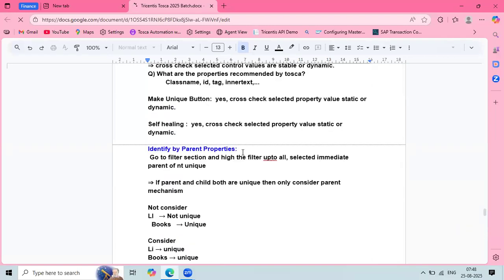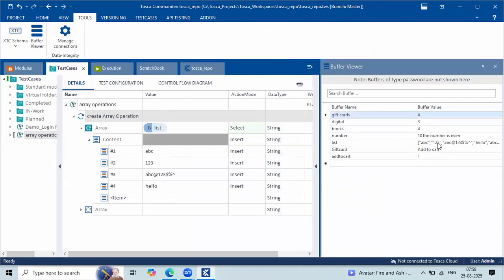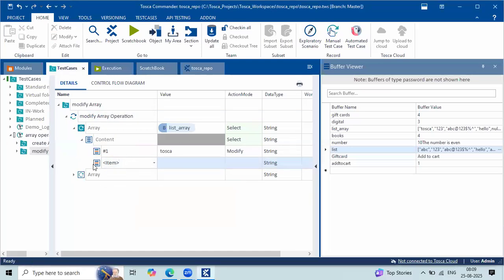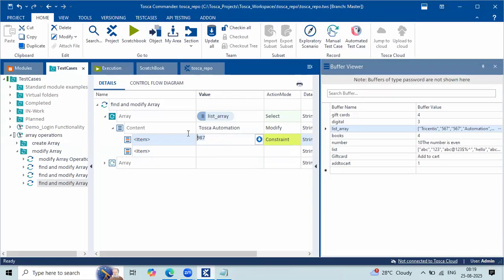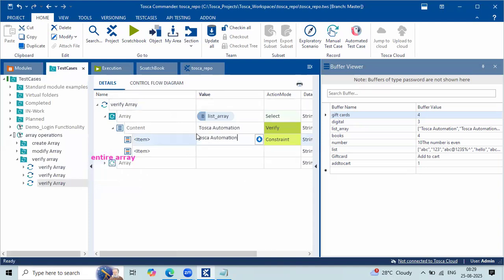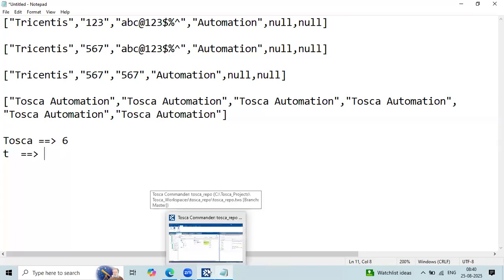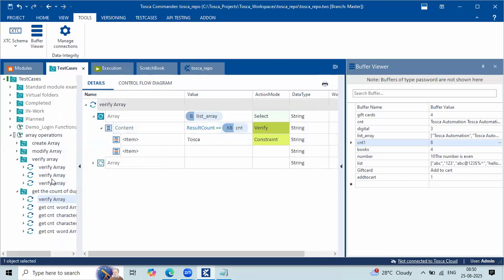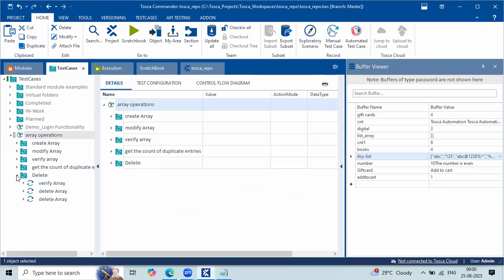TBox Array Operations in Tosca | Complete Guide with Examples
Learn how to use TBox Array Operations in Tricentis Tosca to handle complex array manipulations with ease. 🚀

What is TBox Array Operations module?
How to create, update, and manipulate arrays without coding.
Common operations like Add, Remove, Sort, Filter, Find, and Merge arrays.
Real-time examples and best practices for automation scenarios.
How to integrate array operations into your Tosca TestCases effectively.
Perfect for Tosca beginners & professionals
Boosts your automation skills
Helps you crack Tosca interviews with practical knowledge
📌 Tosca Key Topics Covered:
ArrayCreate
ArrayInsert
ArrayRemove
ArrayFind
ArraySort
ArrayMerge
ArrayGetLength & more

If you want to master Tosca automation without coding, this tutorial is for you!